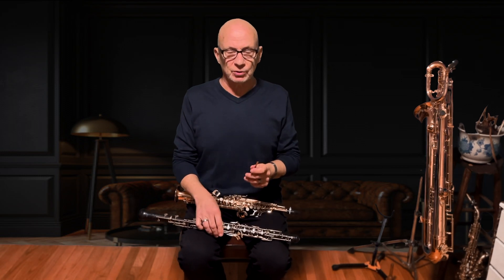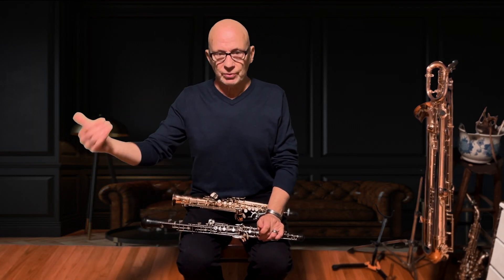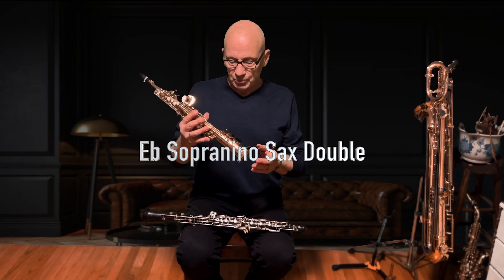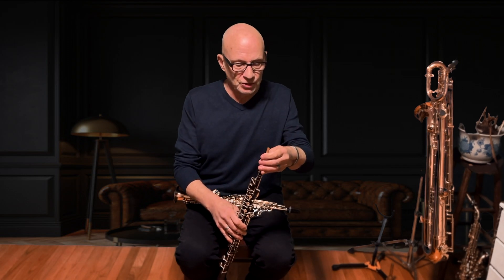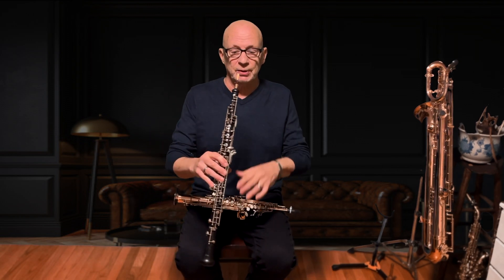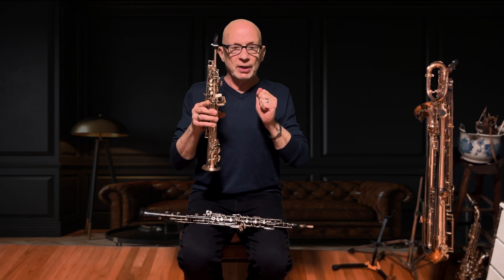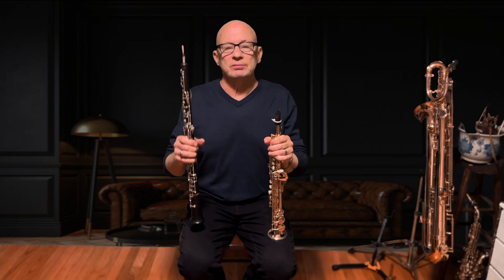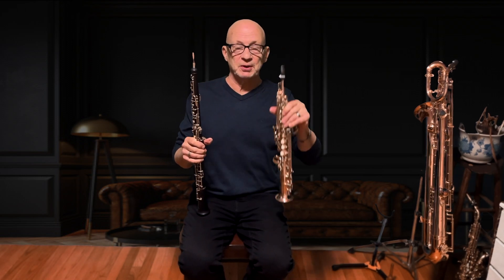Eb Sopranino Sax Double for the oboe player !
If you are an oboe player who wishes to become a doubler this instrument can add much value to what you have to offer as a doubler.

I approach the Sopranino more like the Oboe and not a Saxophone